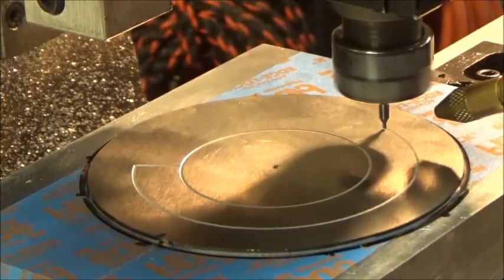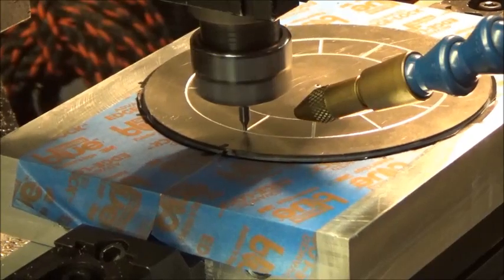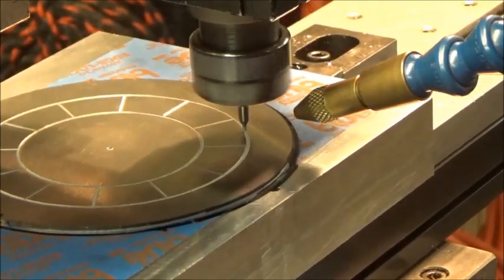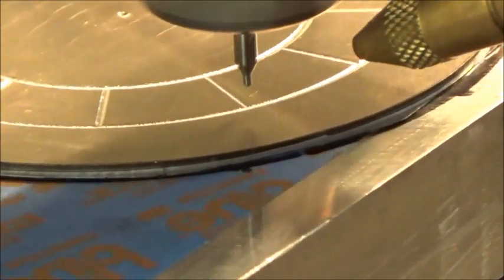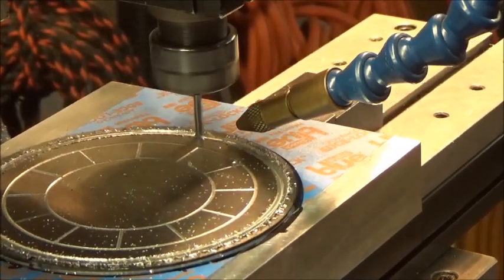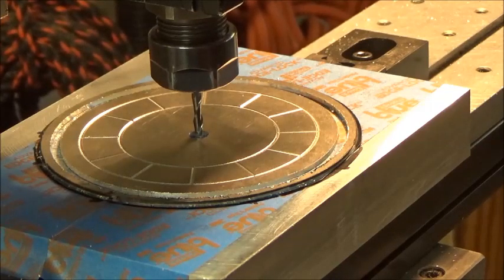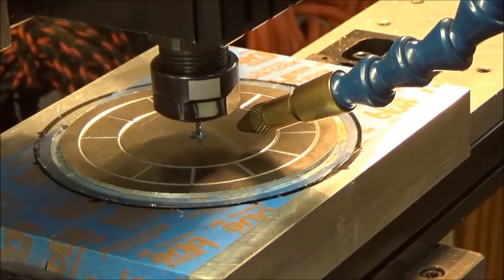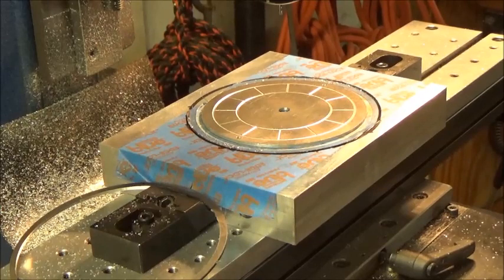Regulator Clock Hour Dial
Engraving the Hour Dial using CNC